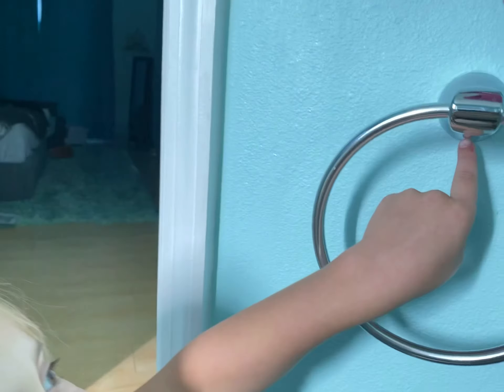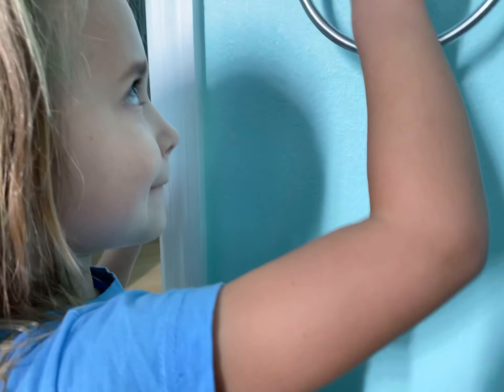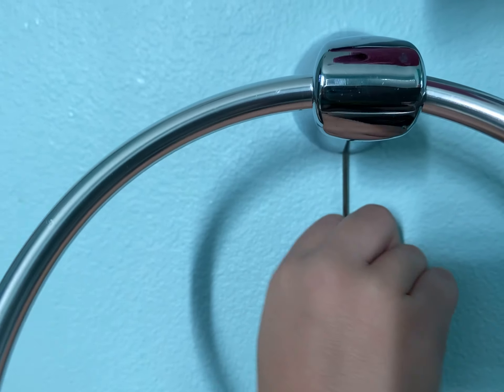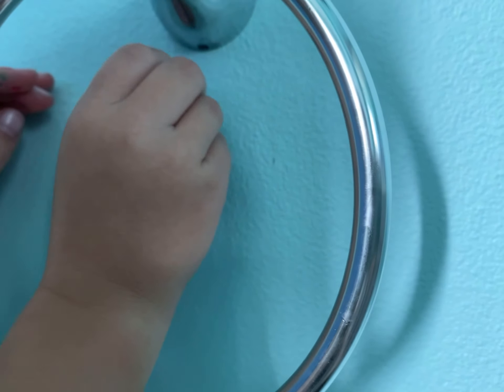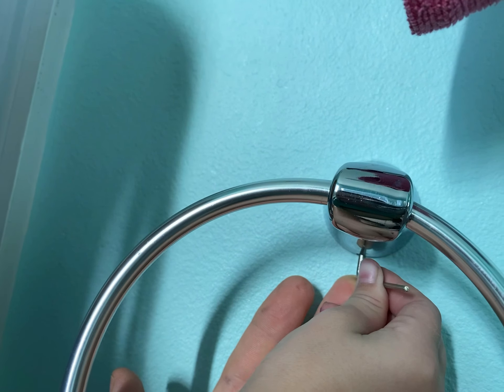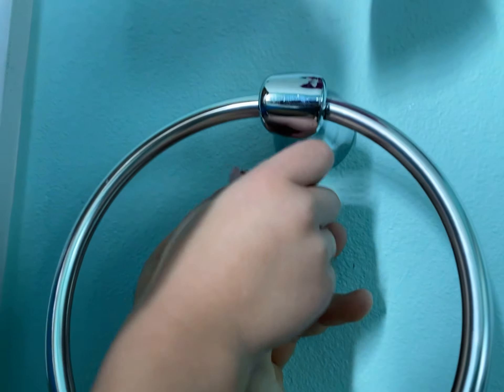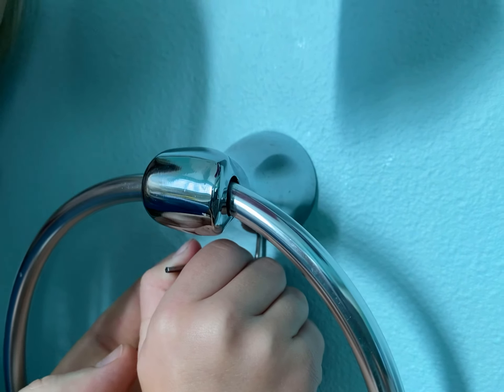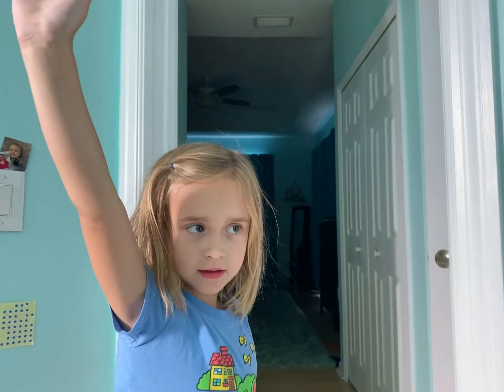Molly fixes a towel rack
Molly being a little miss handy girl helping daddy around the house.